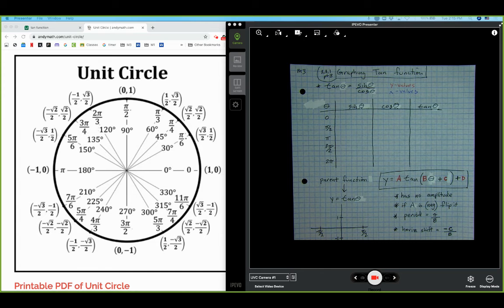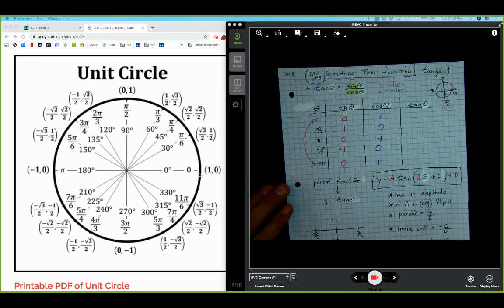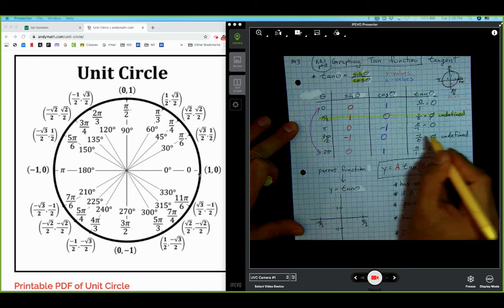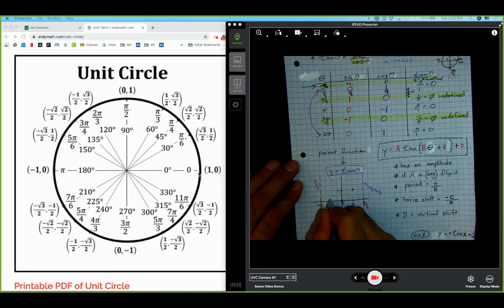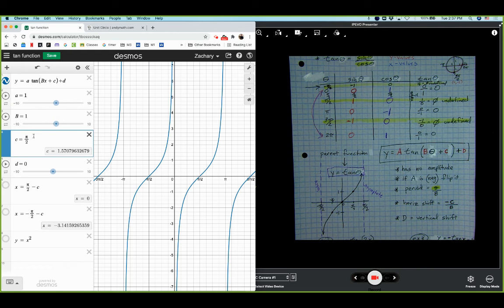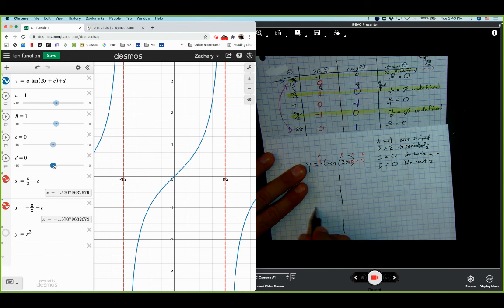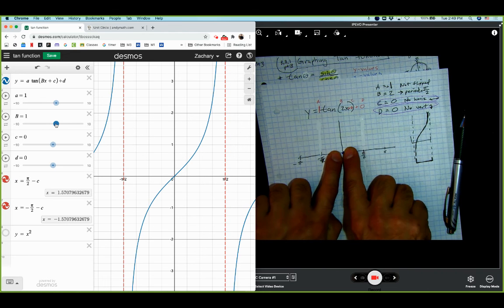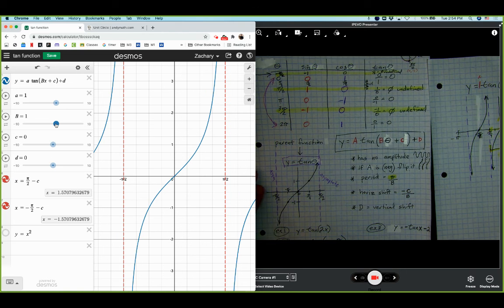M3 lesson 3.3.1 pt 3 Graphing Tangent